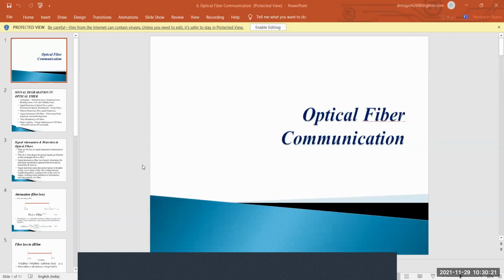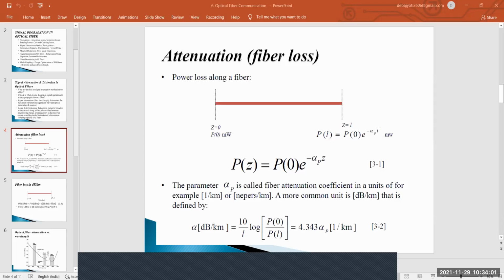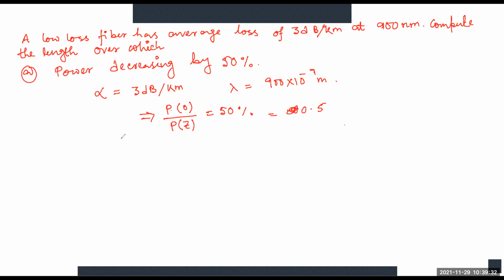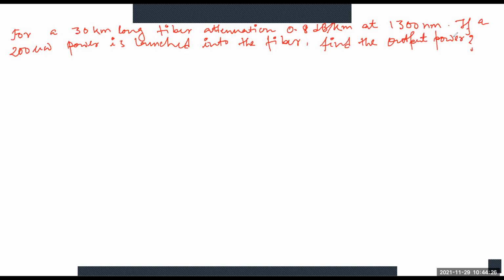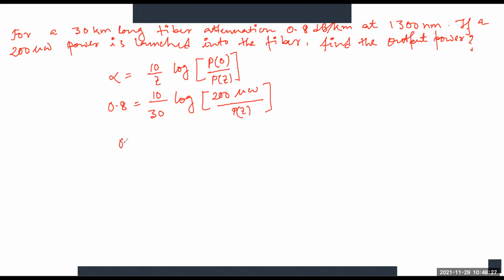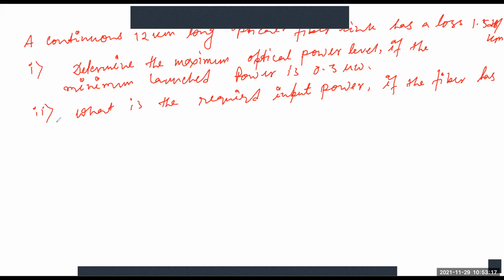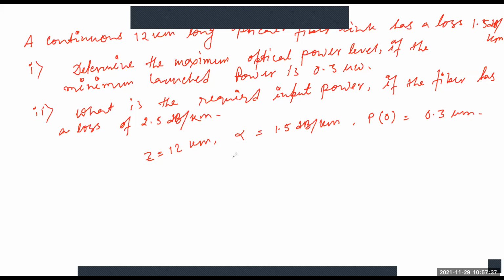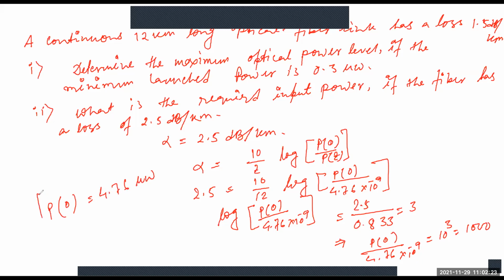ECC701_Optical Fiber Communication_7th Sem_Lec 11